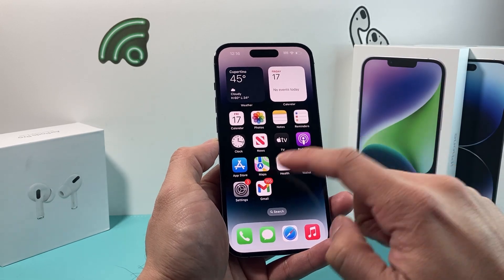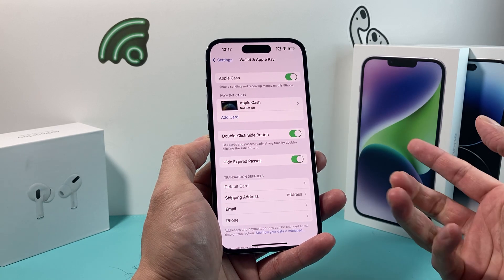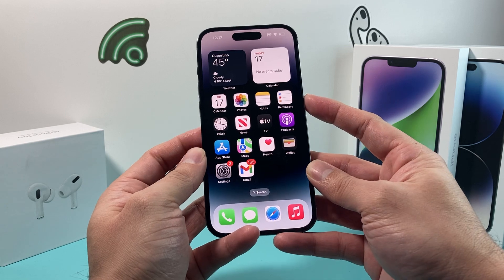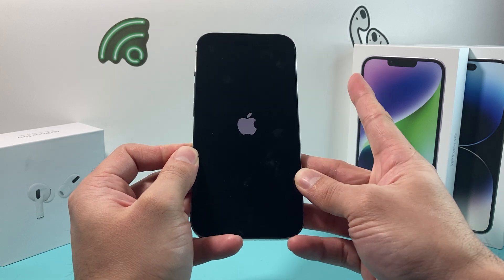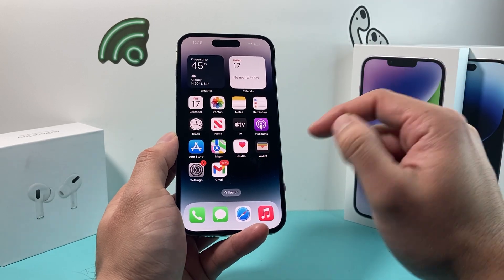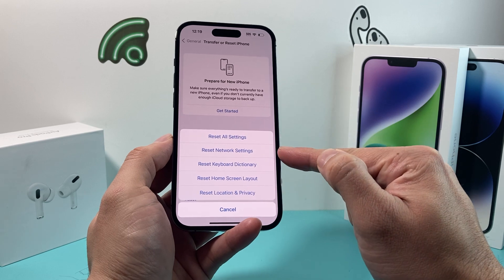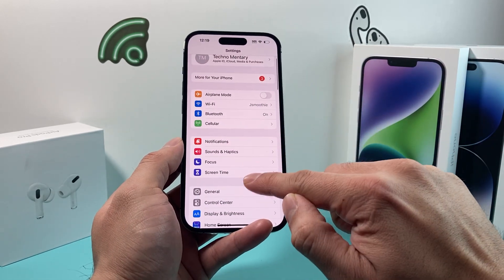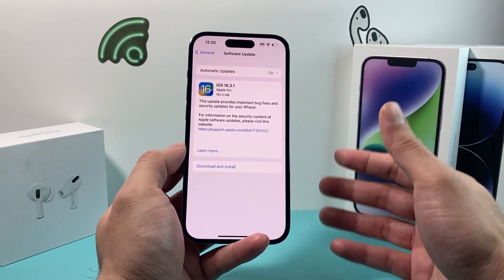Apple Pay Double Click Not Working on iPhone (FIXED)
If your Double Click for Apple Pay is not working anymore, here's few things to do to fix the problem. Apple Pay Double Click option may be disabled or software issue may be causing the Apple Pay not to working. In this video we show you few simple tips to fix this problem with Apple Pay in your Wallet app.